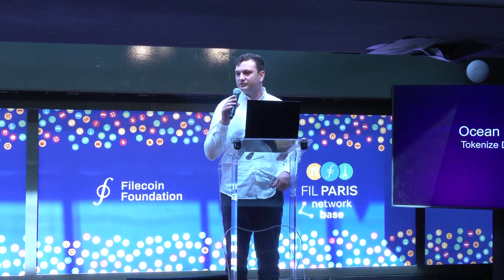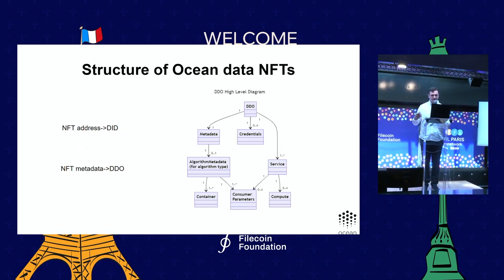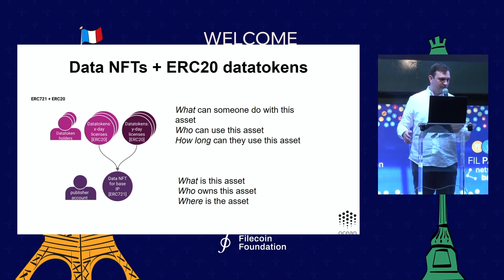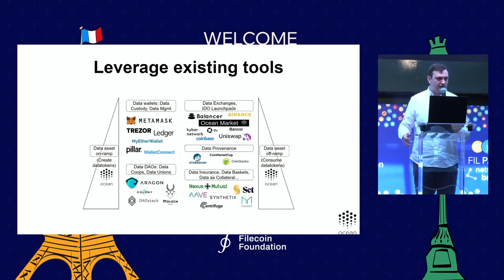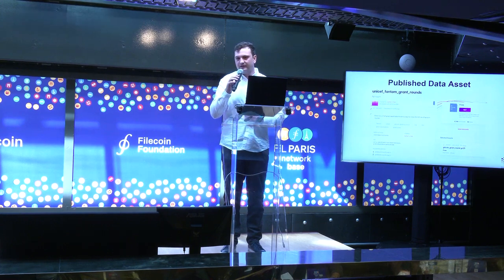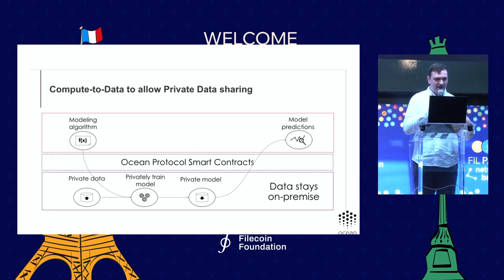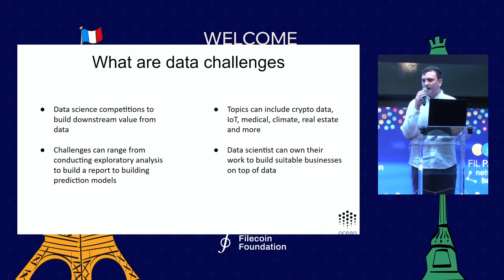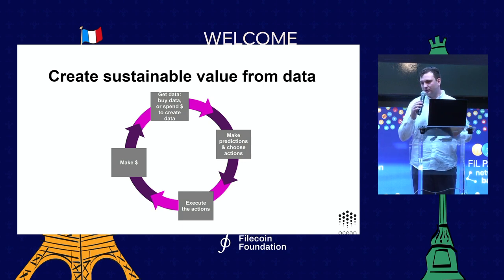How NFTs Can Help to Monetize Data on Filecoin | FIL Paris 2023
We explore the key benefits achieved by filecoin users tokenizing their datasets with Ocean Protocol data NFTs.

Speaker: Christian Casazza